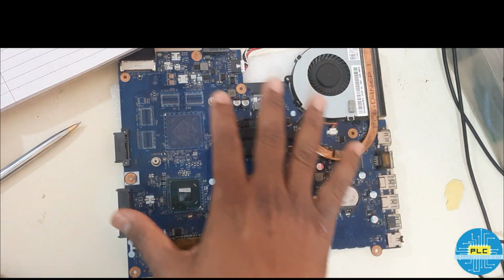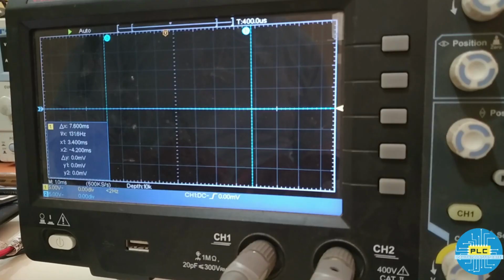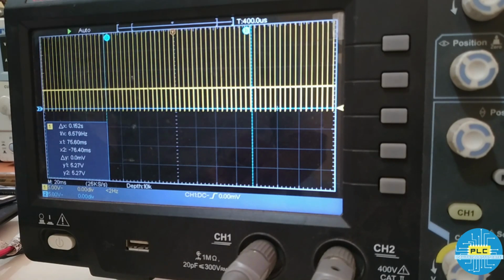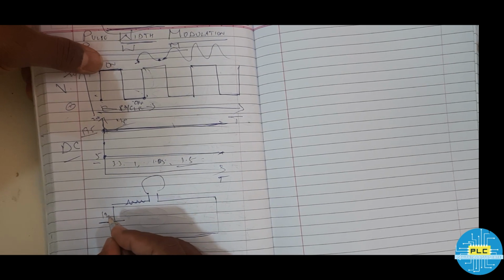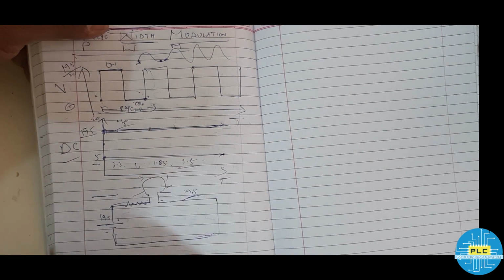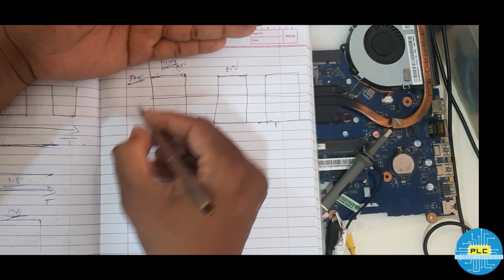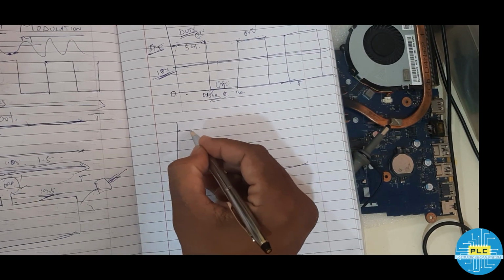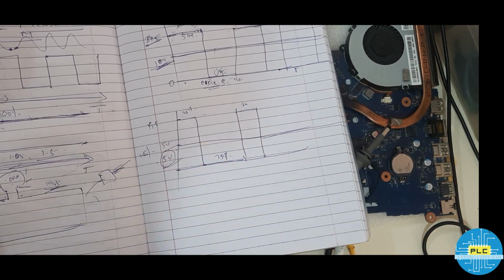LAPTOP REPAIR - What is PWM? How the step down or ram voltages will generate by19.5V in laptop MB?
Hi all. Here is a live classes to PLC students. See our teaching methods.